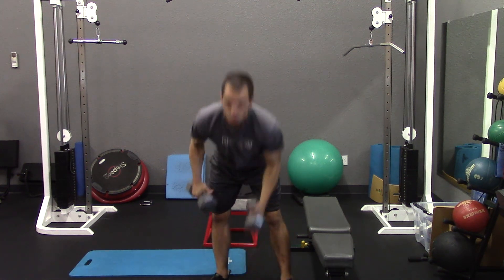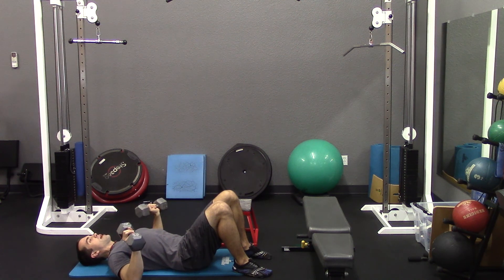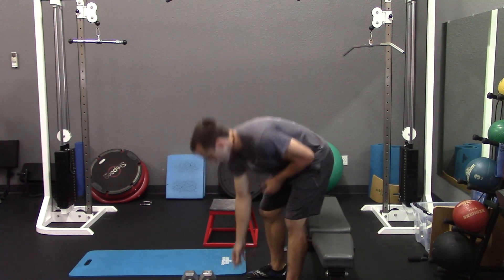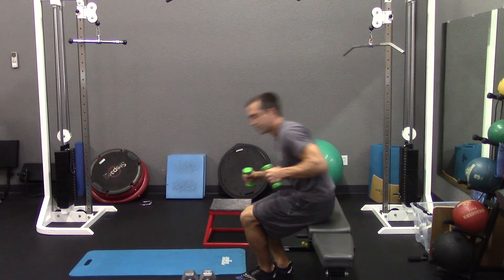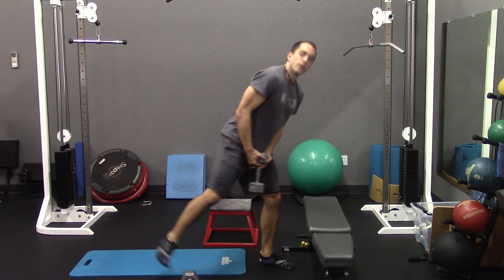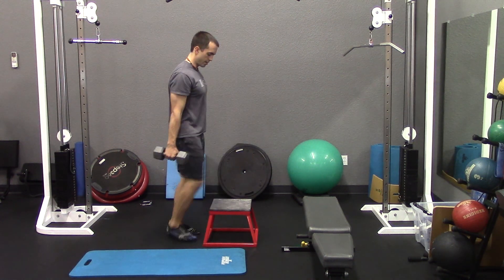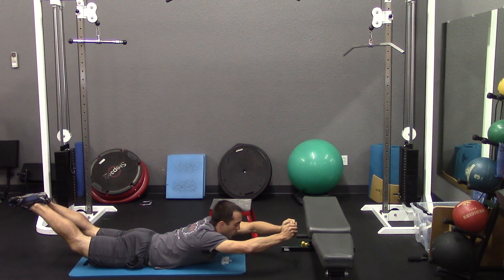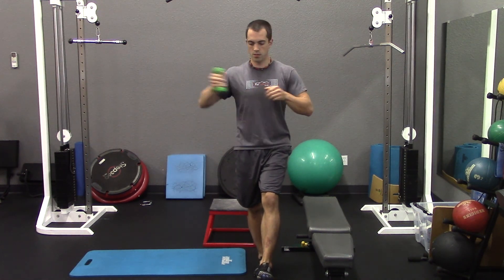Dumbell Routine 2 - (12 Month Total Life Transformation)